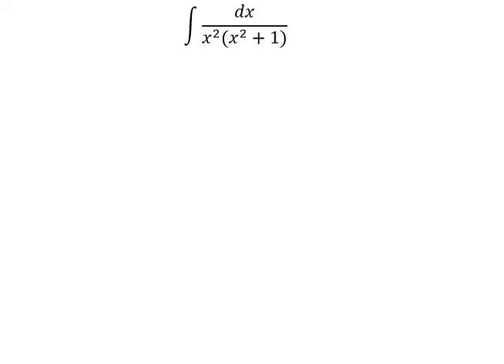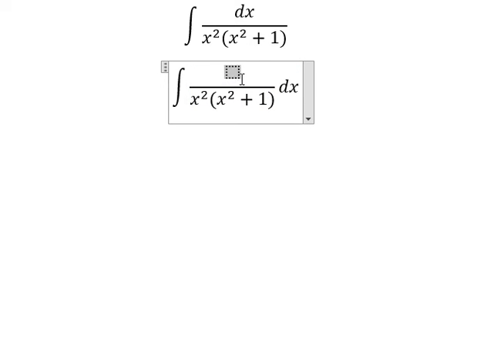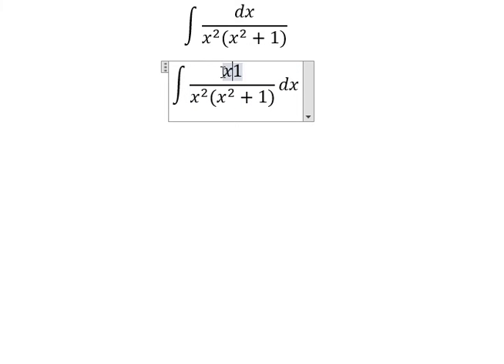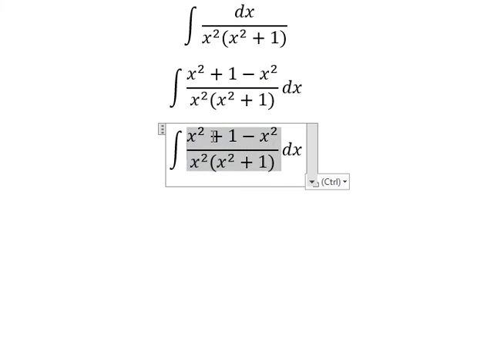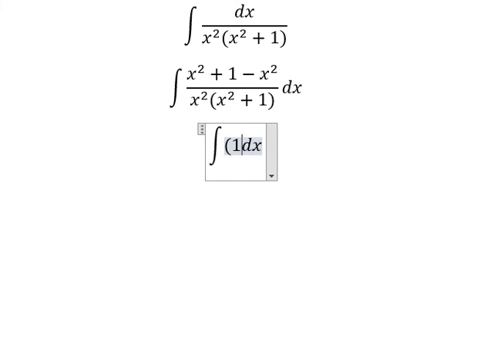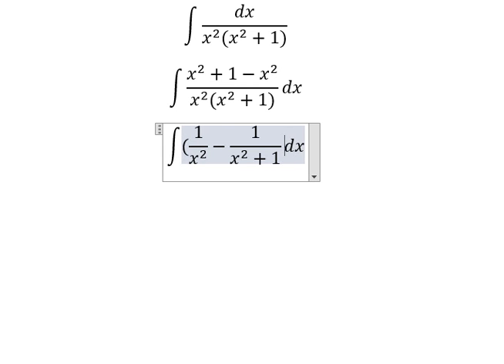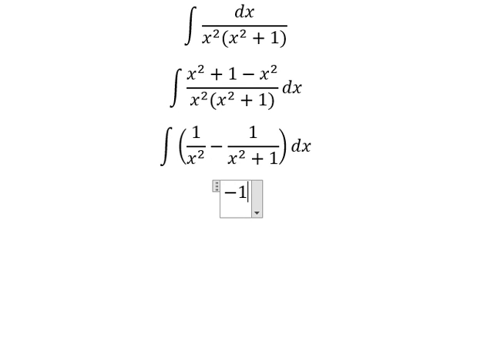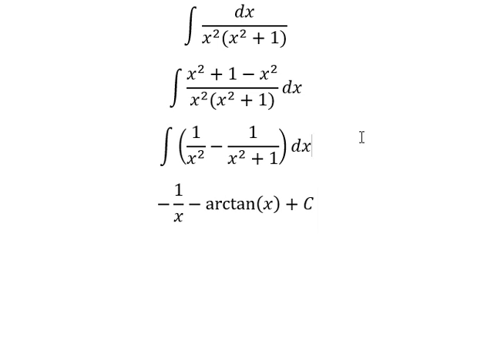Calculus Help: Integral ∫ dx/(x^2 (x^2+1)) - Integration by division - Techniques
Here is the technique to solve this integration and how to solve this